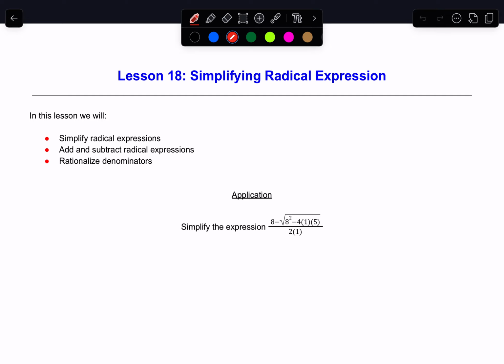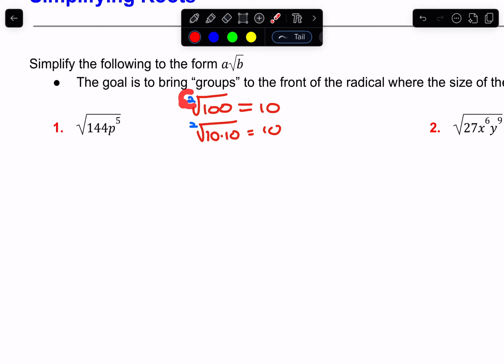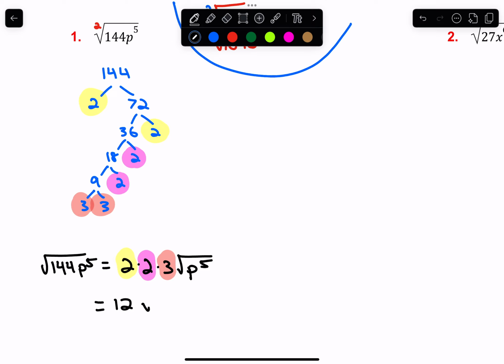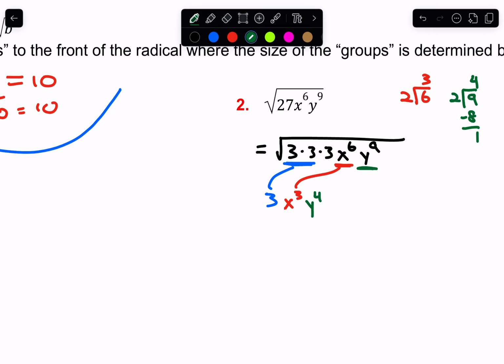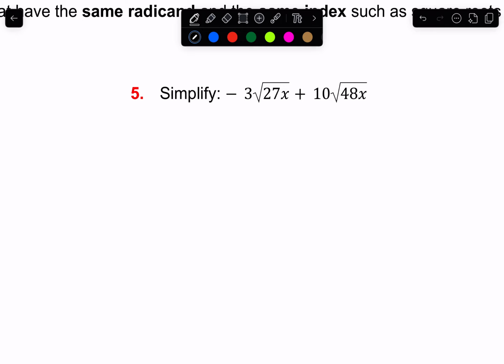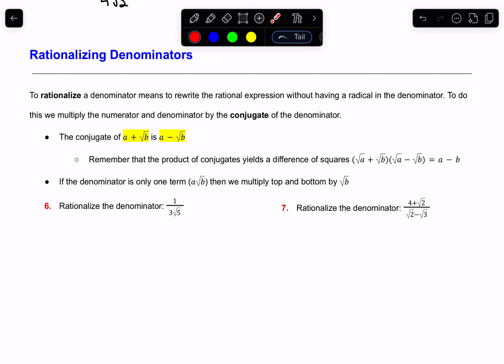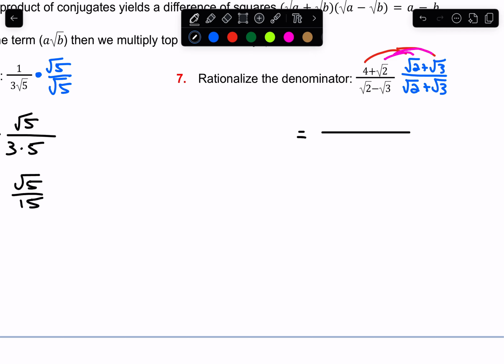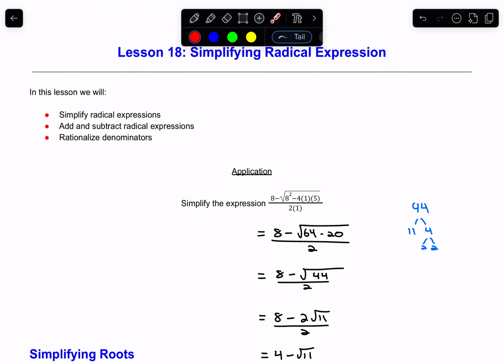Lesson 18 (MAT114)